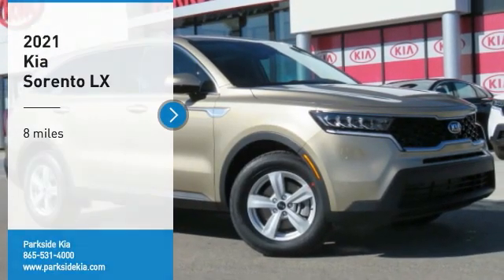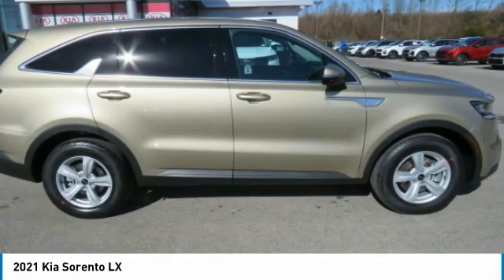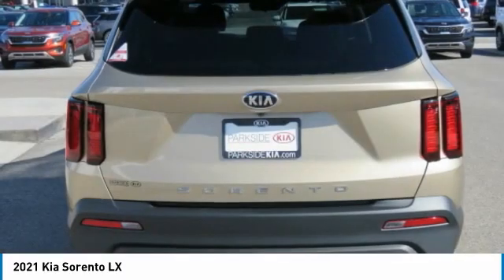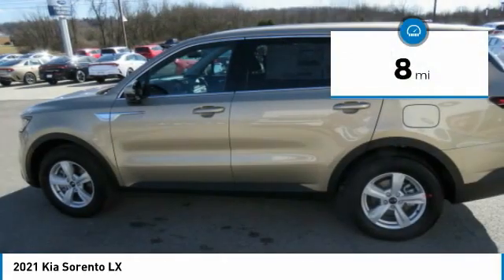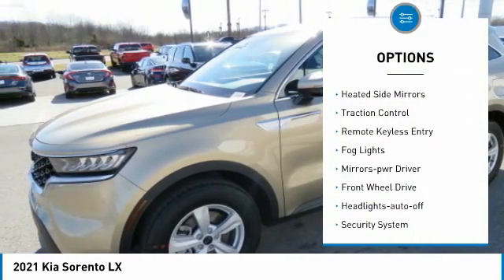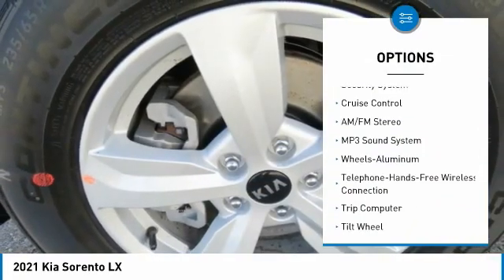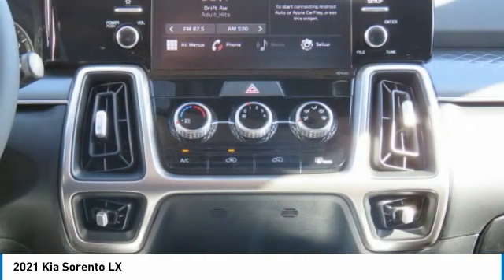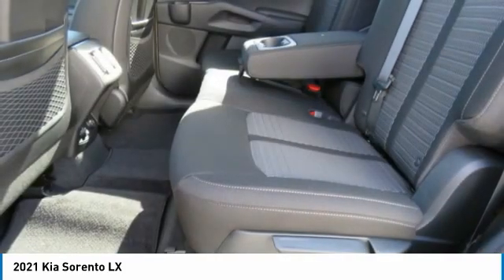2021 Kia Sorento Knoxville TN MG021647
2021 Kia Sorento LX

Parkside Kia
9929 Parkside Drive

You'll love this 2021 Kia Sorento. This is a sport utility you'll want to take home. Call and get in touch with Parkside Kia directly, and be the first to open the sport utility door today!